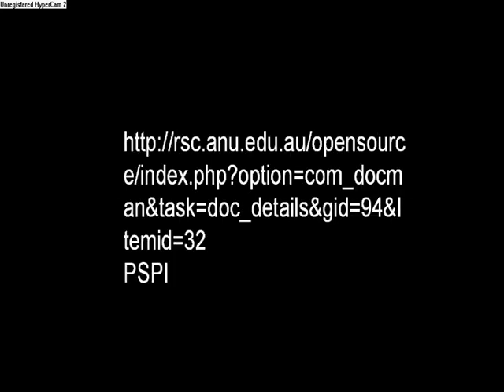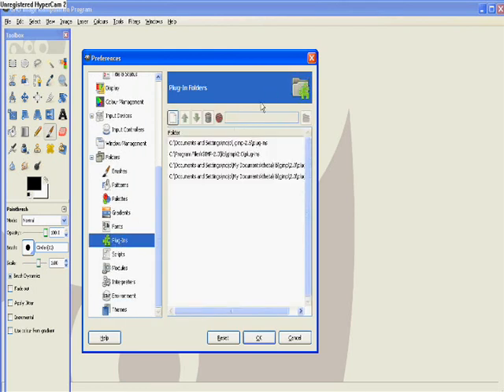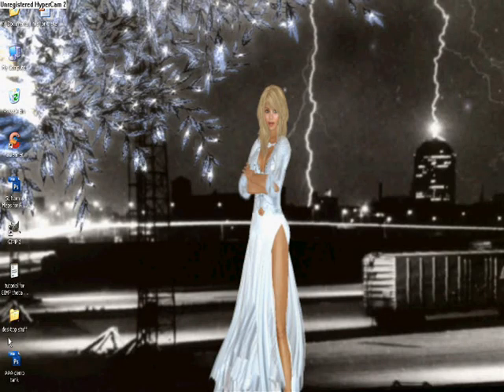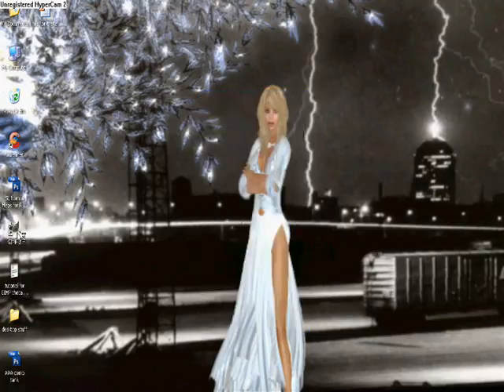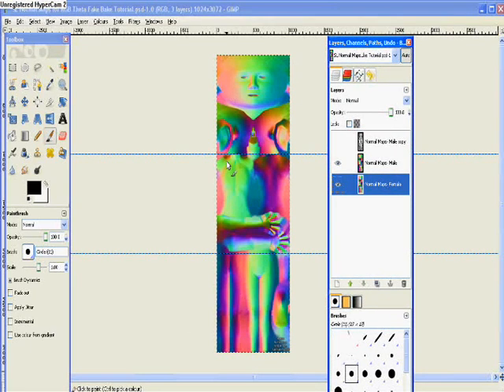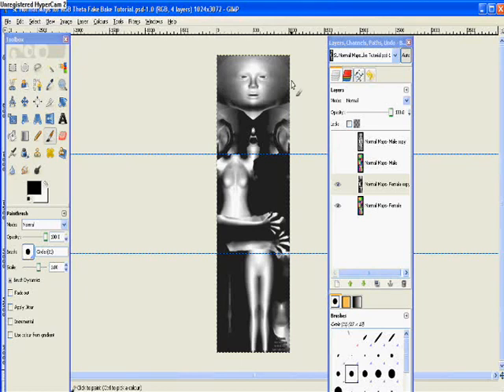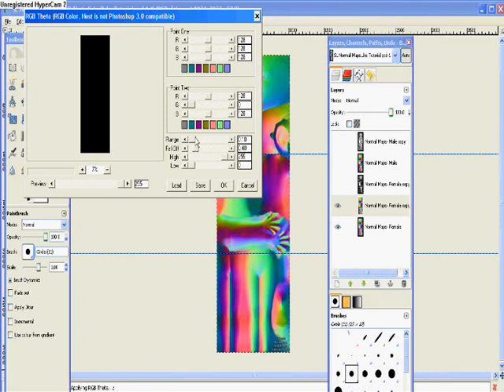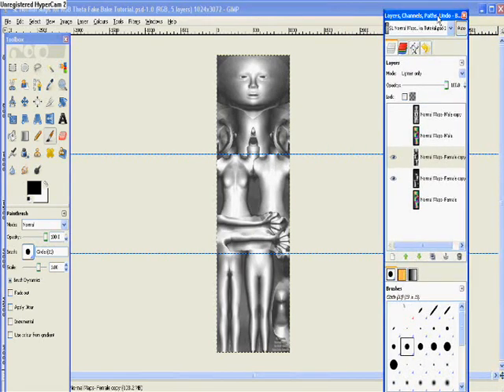Fake bake tutorial for GIMP pt 1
A tutorial based on an original I found by Claireharford at mistressofdesign blog.
This section shows you how to install your filters and create the shaded maps.